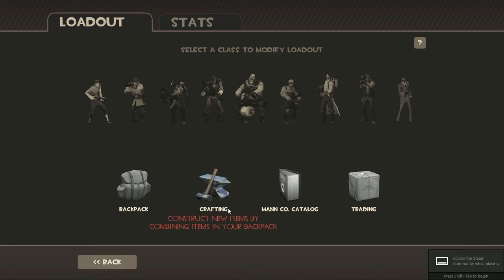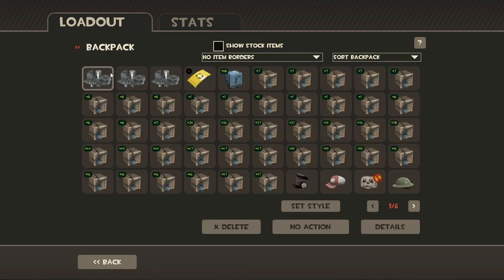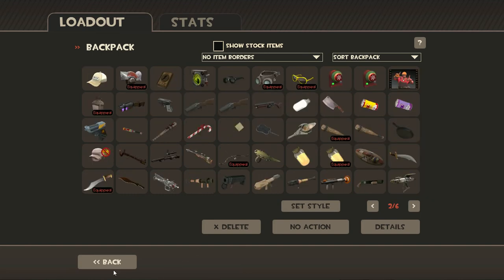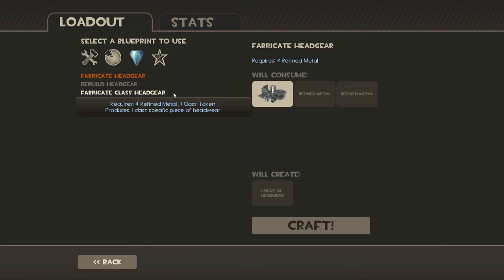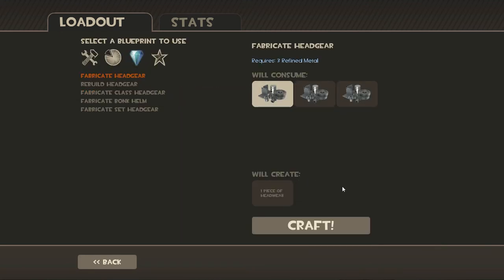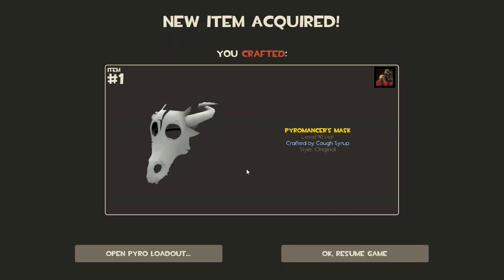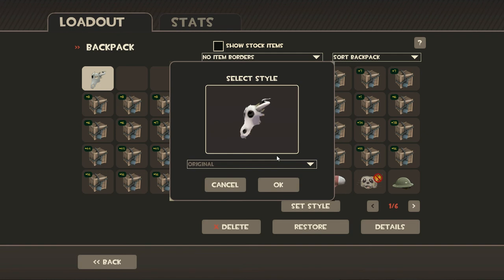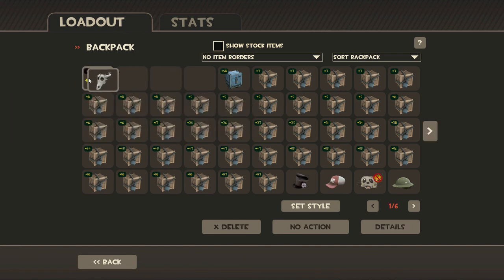cough crafts hat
super serious hat craft

THREE REFINED = ONE HAT FOR ONE MOTHER FUCKING TF2 PLAYA